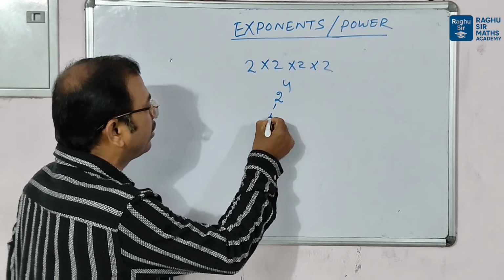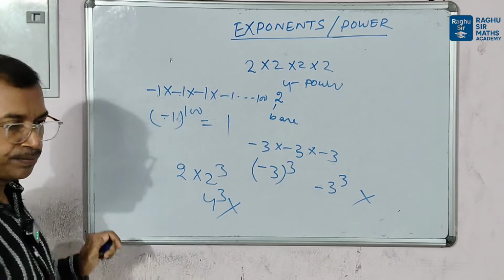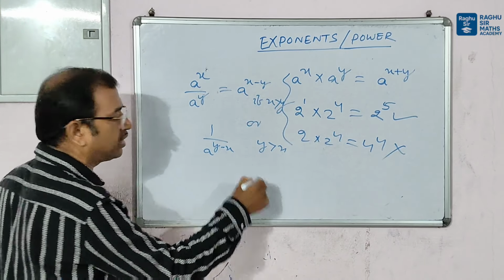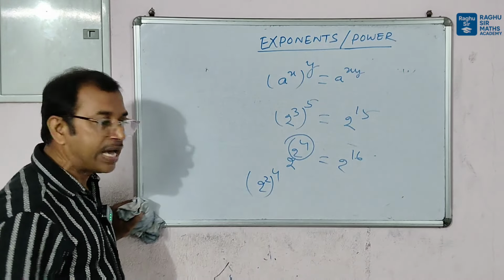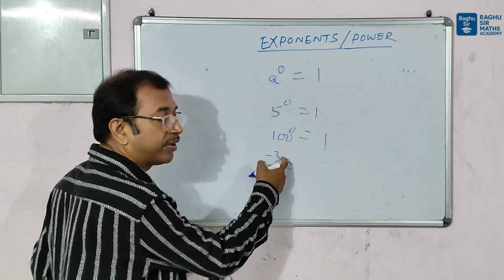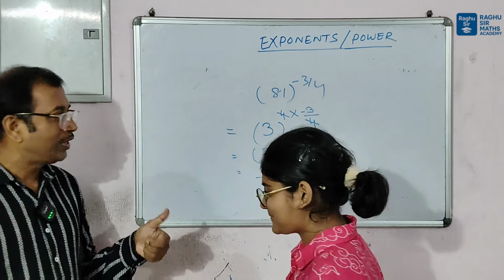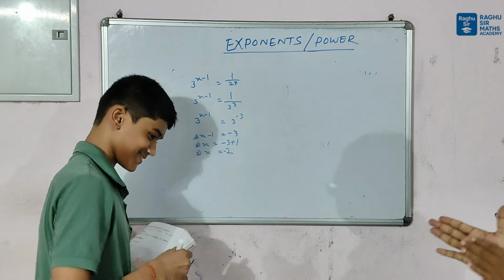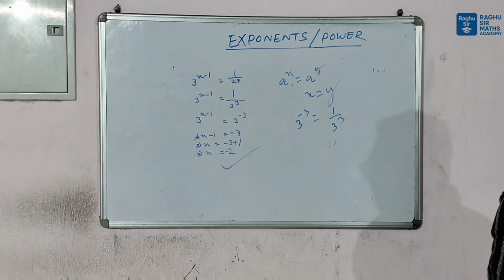Exponents Made Easy | Full Chapter Explained with Questions | Class 8–10 Maths | RB Maths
Master Exponents in one complete video!
In this session, I’ve explained every rule of exponents in a simple, logical way — followed by important board-style questions for complete practice. Perfect for Class 8–10 (CBSE, ICSE & State Boards) students.

📚 You’ll Learn:
✔️ Laws of Exponents (with easy proofs)
✔️ Simplification tricks for power-based expressions
✔️ Real exam questions with step-by-step solutions
✔️ Common mistakes students should avoid
✔️ Smart methods to solve in seconds

🎯 Watch till the end to become confident in Exponents — from concept to question mastery!